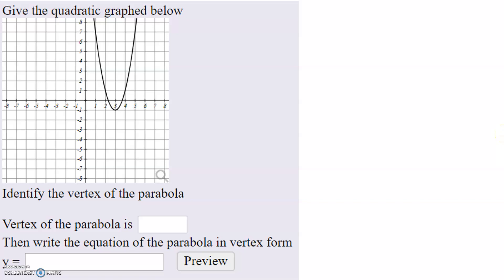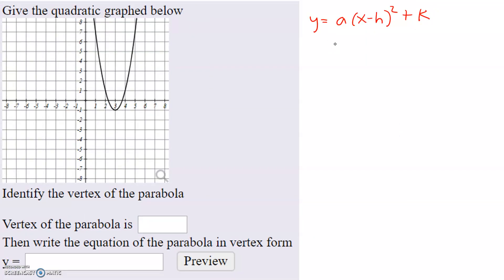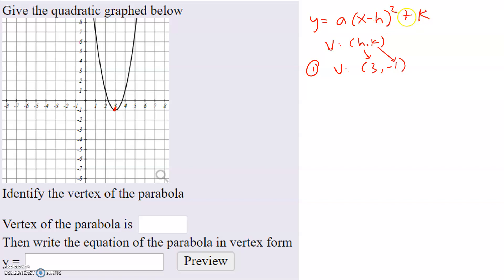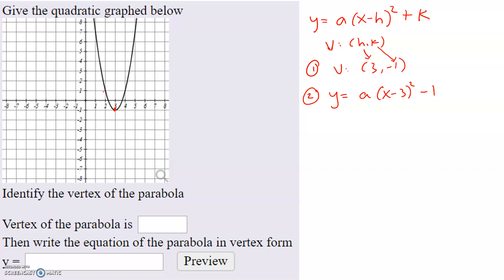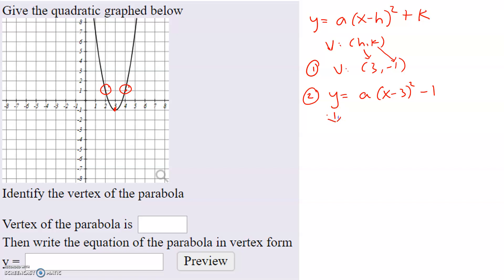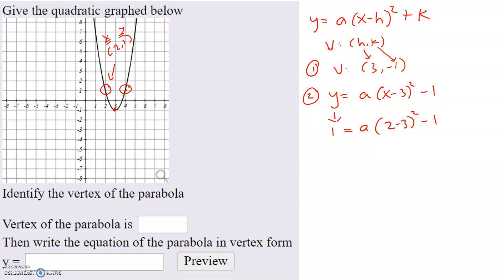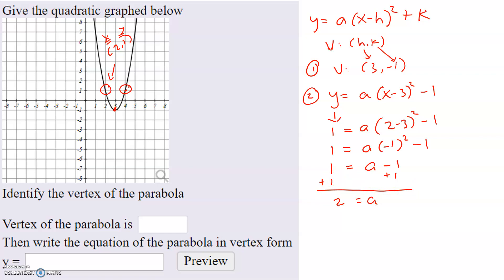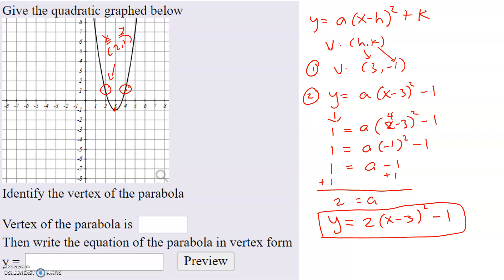Ex_Help_Vertex_Form_Parabola